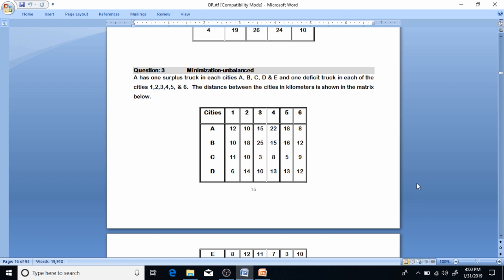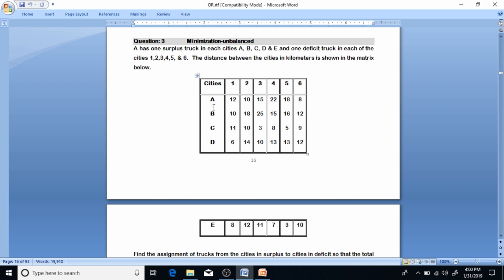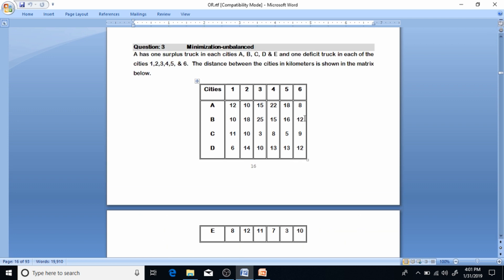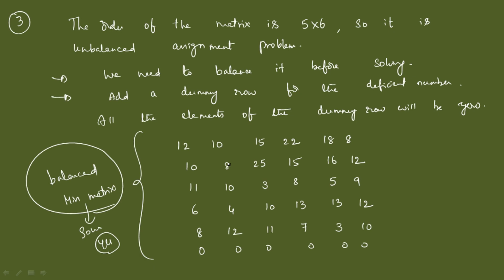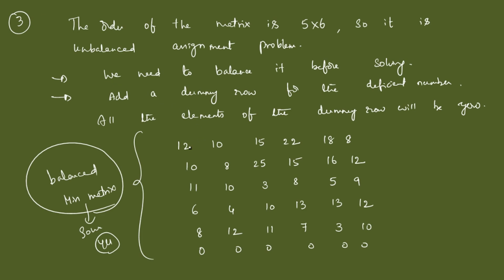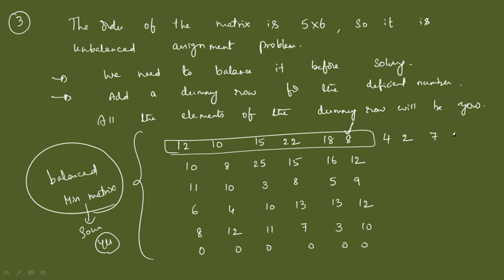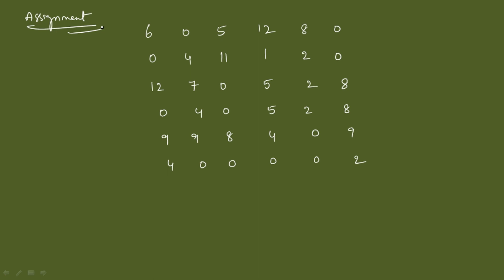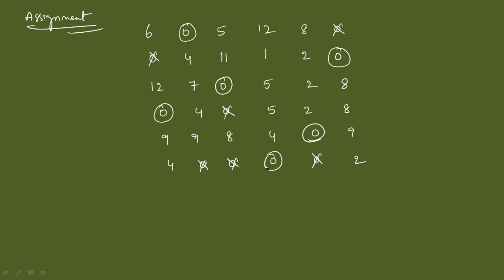Assignment - part 4